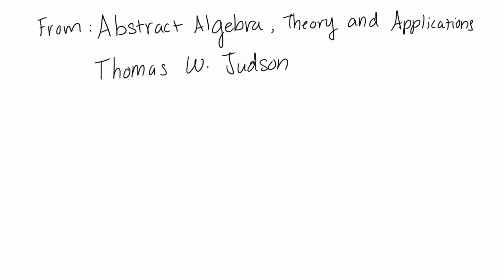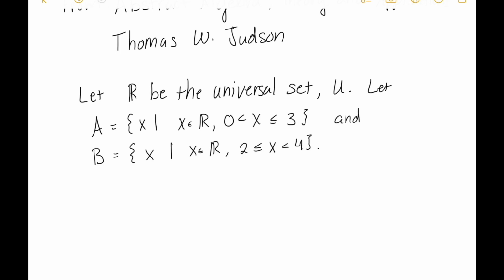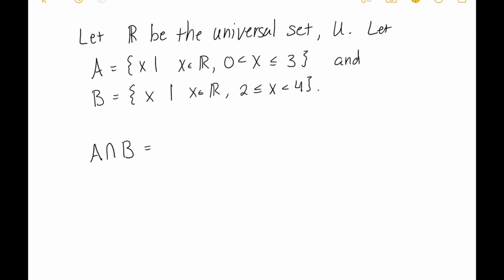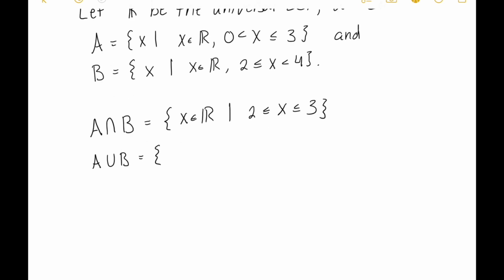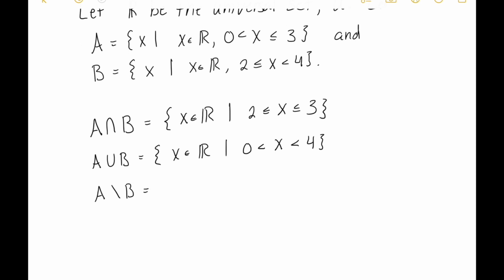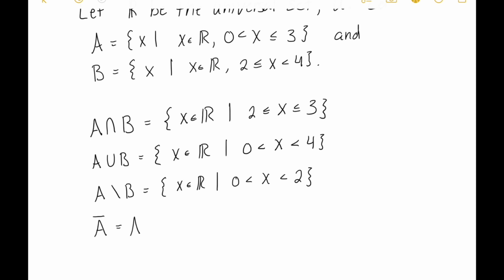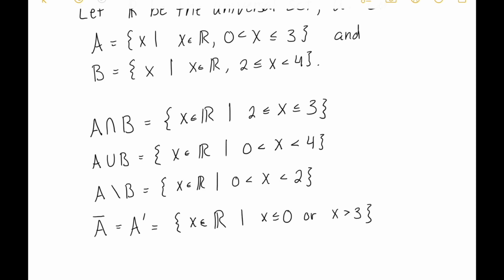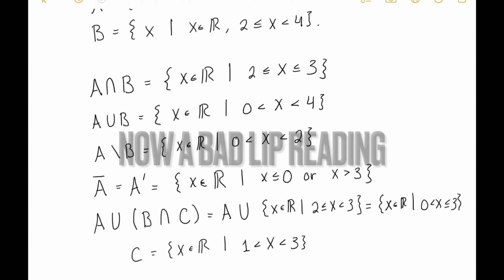Four examples with set operations.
I know I said there would be five examples in the video... oops! Here are four! Watch this video, and others, in order to make applying set operations make more sense to you!